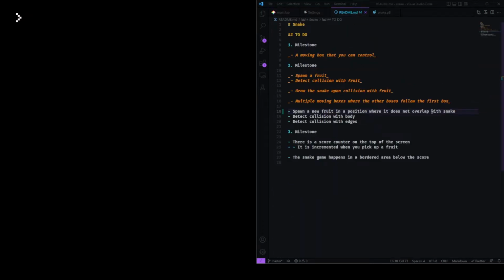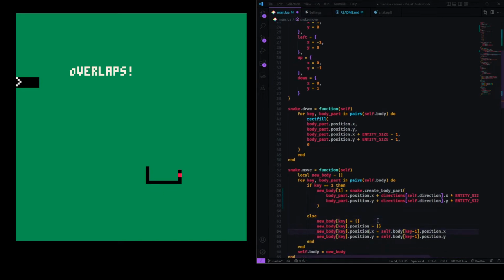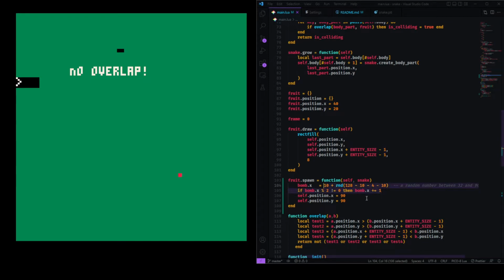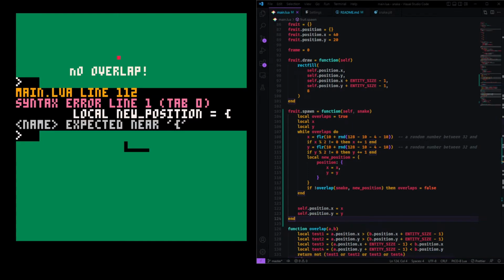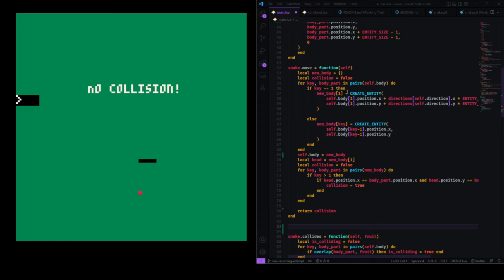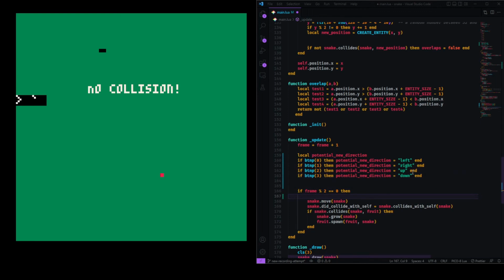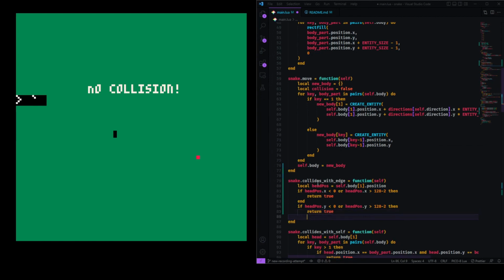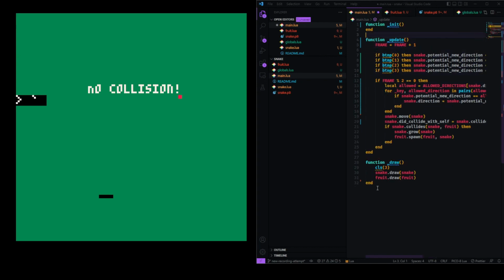Pico 8 Snake Tutorial: Episode 3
The one where we complete the basic game mechanics!